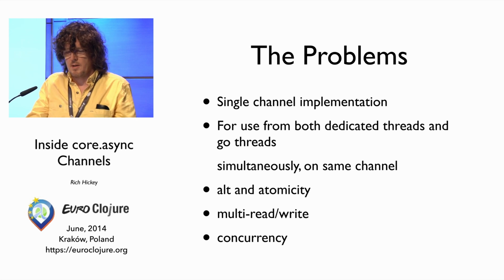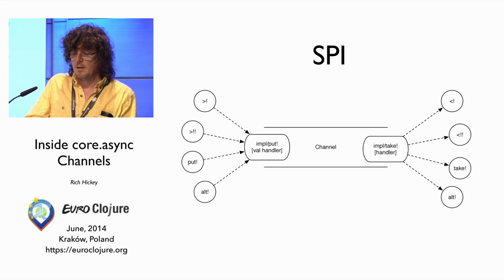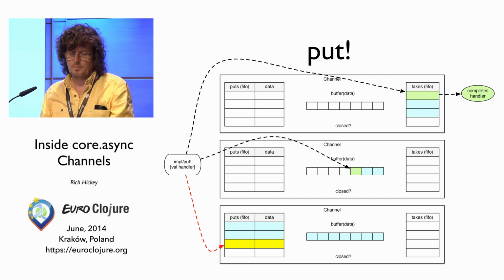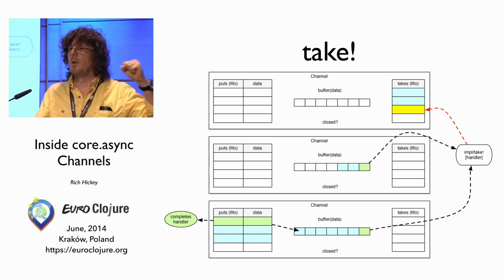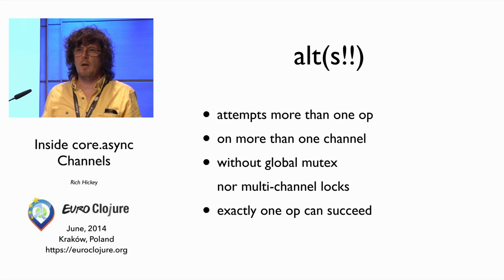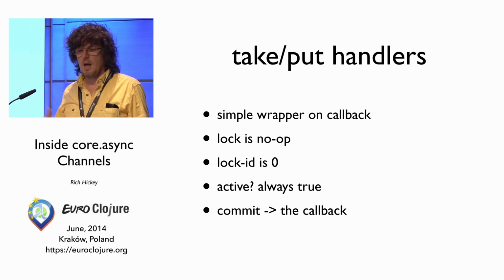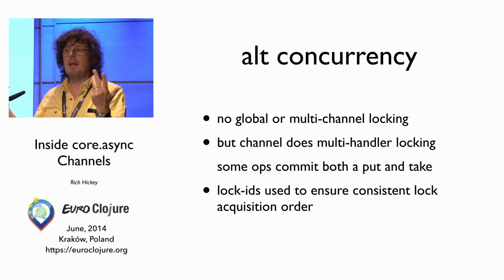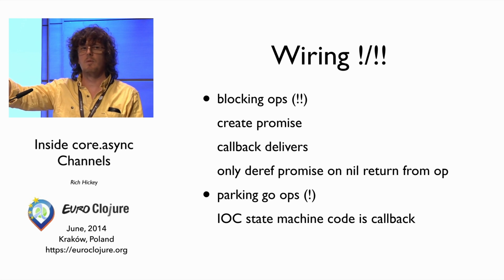"Inside core.async Channels" by Rich Hickey (2014)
Rich Hickey, the author of Clojure and designer of Datomic, is a software developer with over 30 years of experience in various domains. Rich has worked on scheduling systems, broadcast automation, audio analysis and fingerprinting, database design, yield management, exit poll systems, and machine listening, in a variety of languages.

This talk was given at EuroClojure 2014. While this has been hosted elsewhere previously, this is a new edit with slides integrated (for the first time) and improved audio.